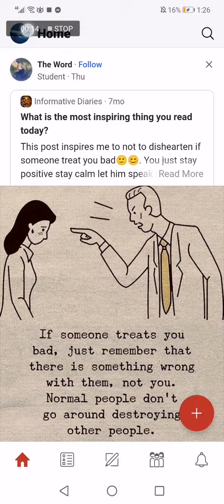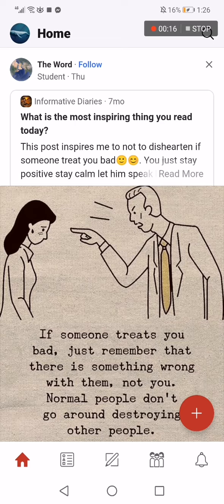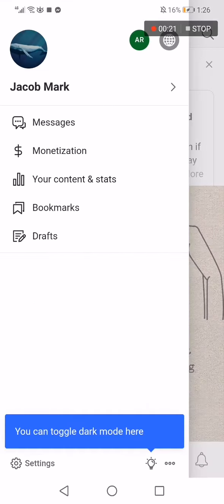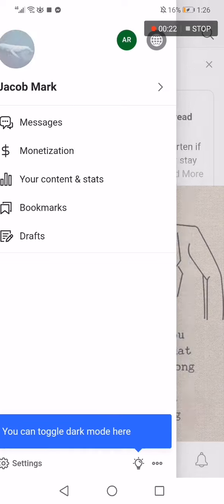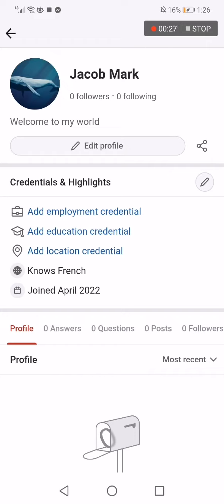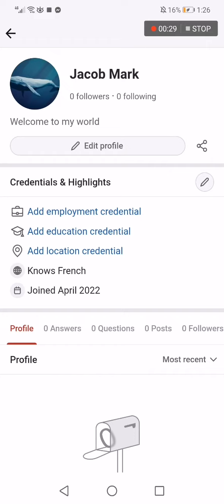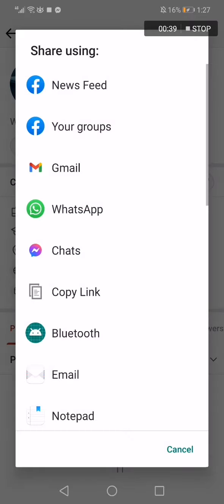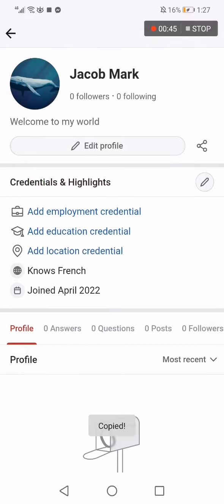How To Copy Your Profile Link on Quora App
My idols on YouTube:
Mike Vestil
Ali Abdaal
biaheza
Kevin David
Incognito Money
Sara Finance
Everyday Money
Channel Makers
Vidiq
SuperHumans Life